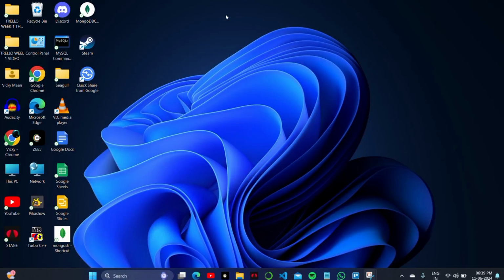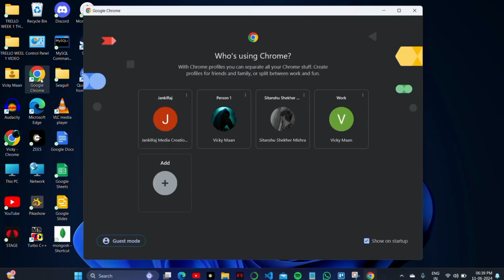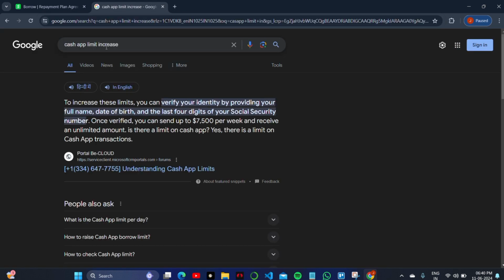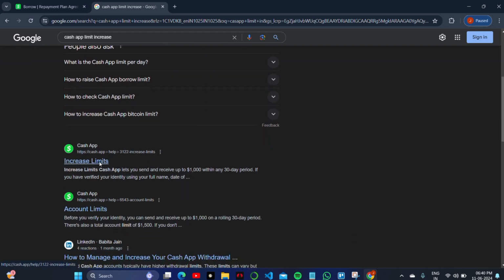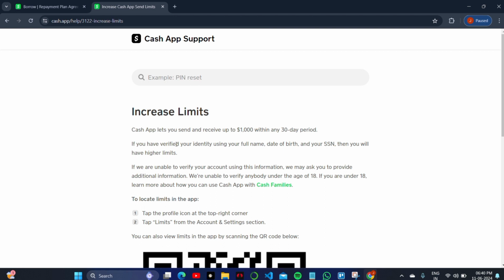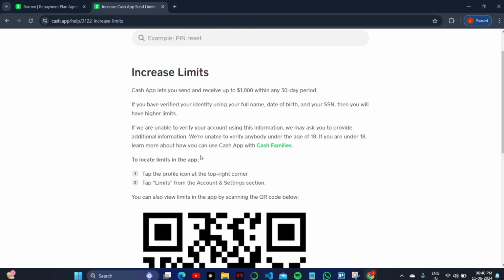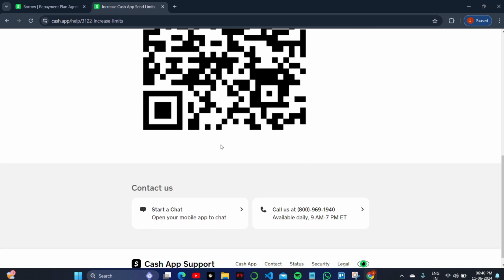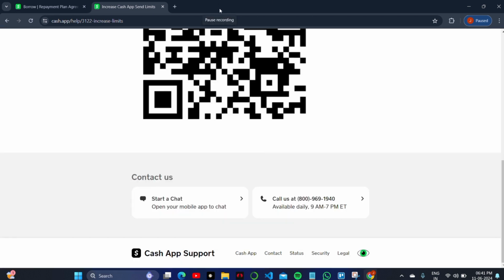How To Increase Cash App Borrow Limit - Full Guide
Welcome Here's How To Increase Cash App Borrow Limit.